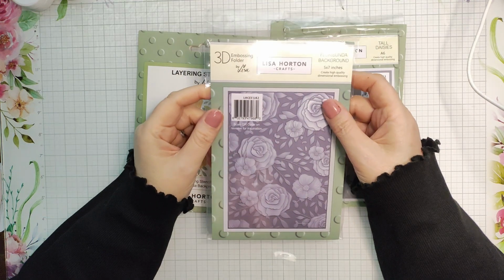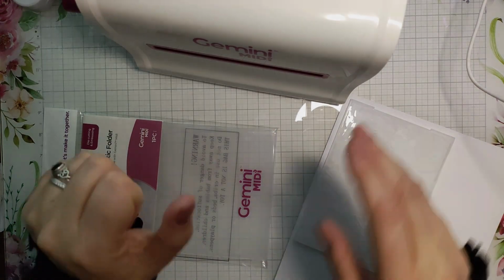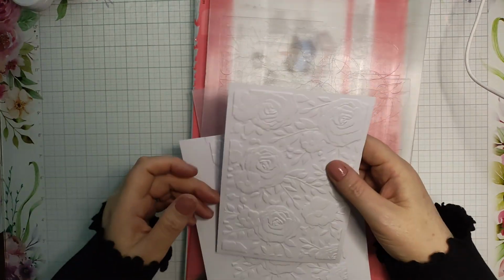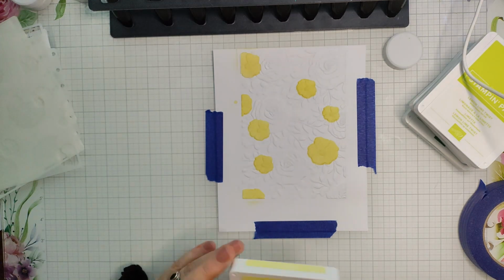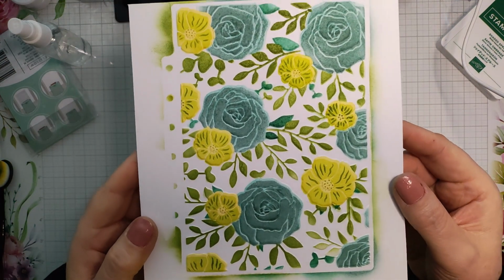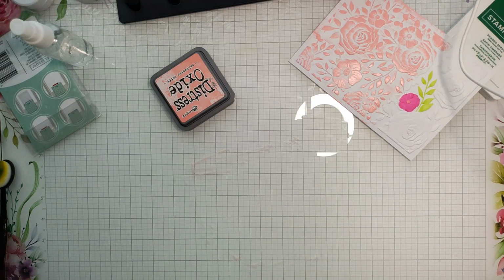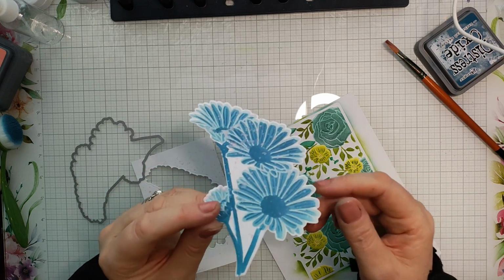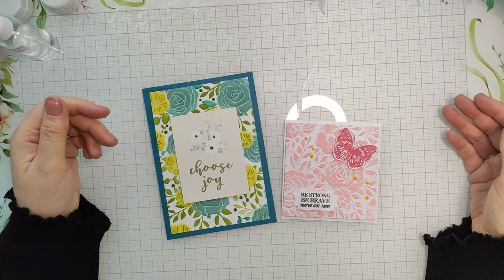How to use 3D embossing folders & layering stencils.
This is video tutorial on using 3D embossing folders and layering stencils. I'm using products from Lisa Horton Crafts, which I love! One of the projects didn't go quite right, and the cards were also fails (kind of), but I hope this video will be helpful to someone, at least!

I'd love to see some of your crafting projects and ideas. :)

Blue masking tape

Collall glue

00:00 Intro & Supplies
01:05 Gemini Midi (Fail)
05:25 Big Shot Plus
07:05 1st Project
12:01 Colour Options
13:58 2nd Project (Fail)
16:10 Summing Up
17:38 Finished Cards
18:23 Outro